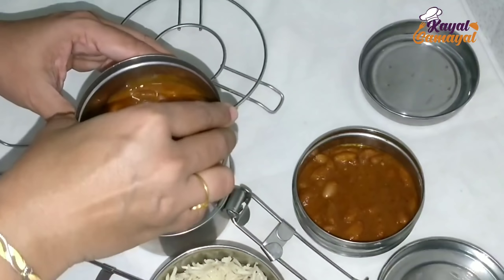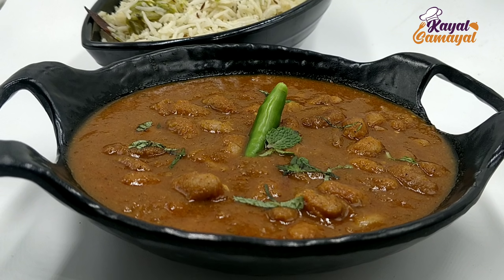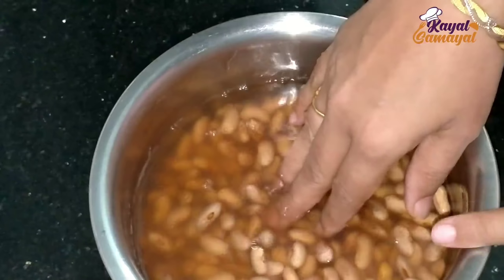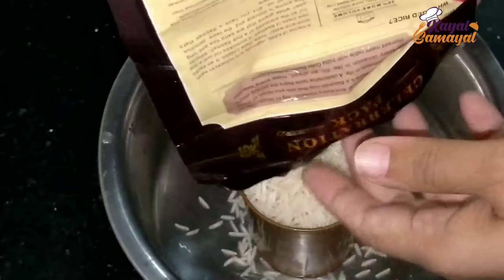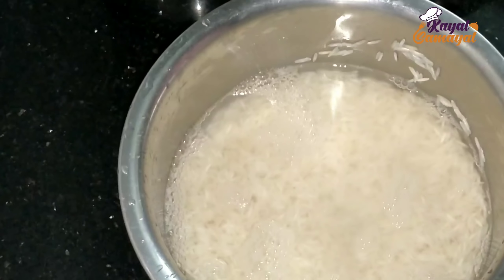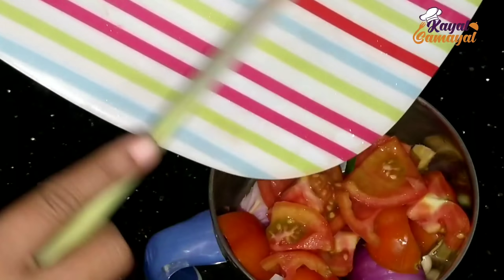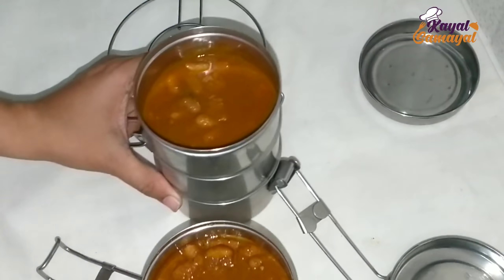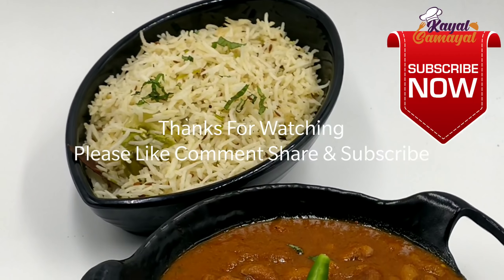Jeera Rice with Rajma masala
Garam Masala (Homemade)

இனி யோசிக்கவே வேண்டாம் கீழ் இருக்கும் லின்க் கை க்ளிக் செய்து தினமும் ஒரு சமையல் செய்து அசத்துங்கள்..

உங்களுக்கு பயனுள்ளதாக இருந்தால் உங்கள் நண்பர்களுக்கும் மறக்காமல் ஷேர் செய்யுங்கள்